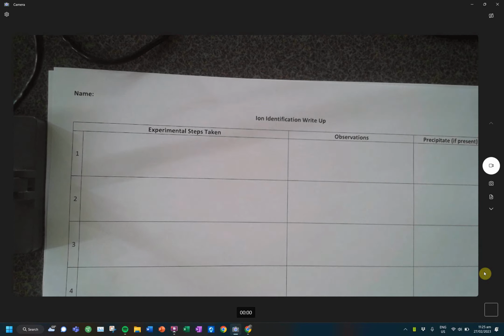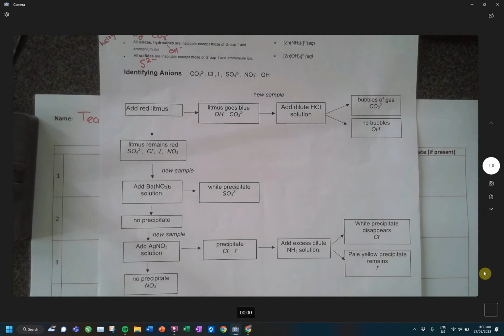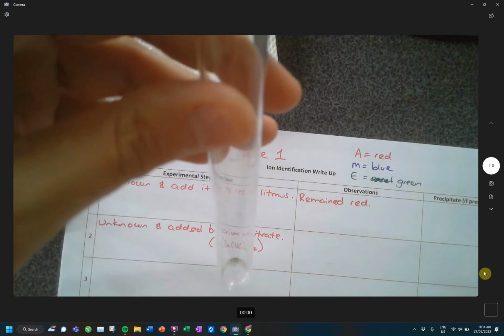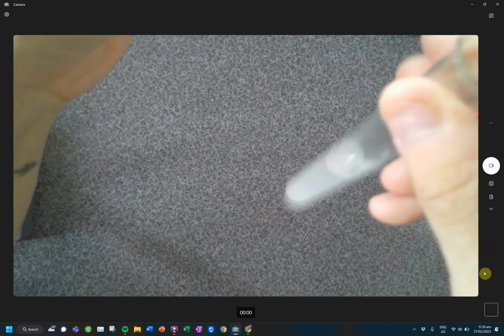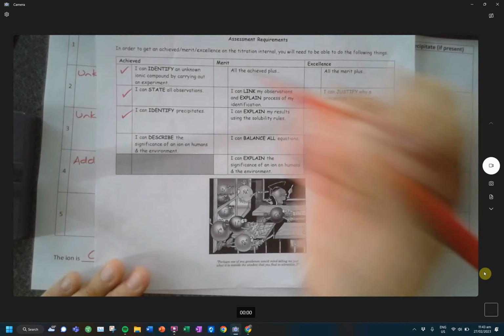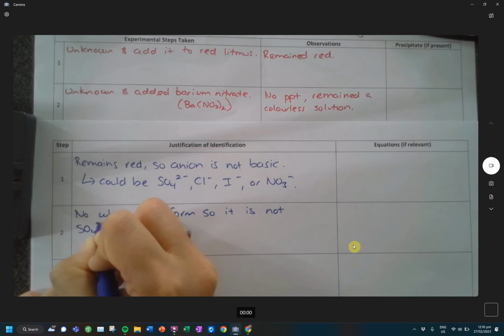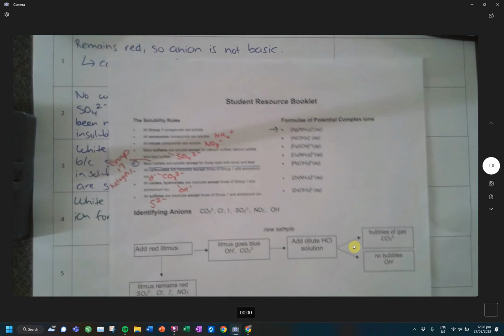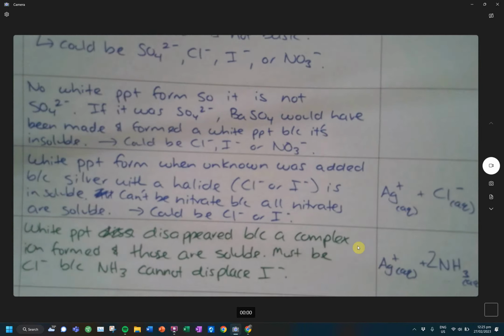4. Anion Identification